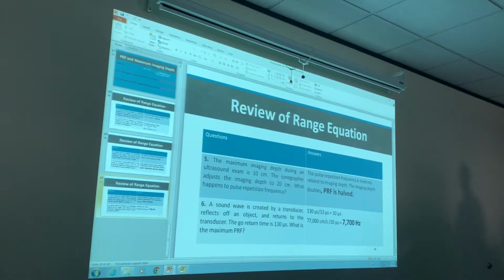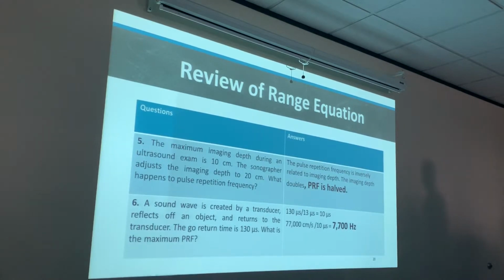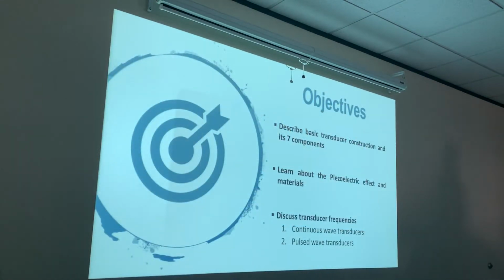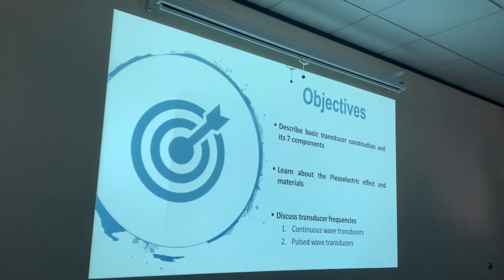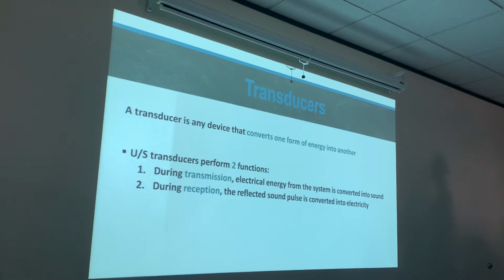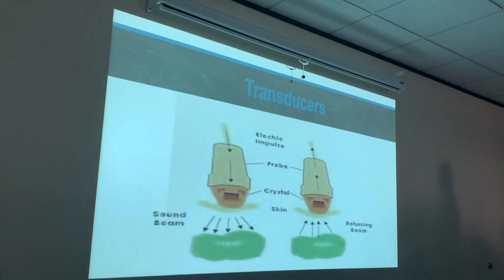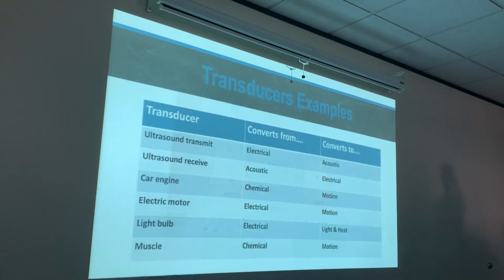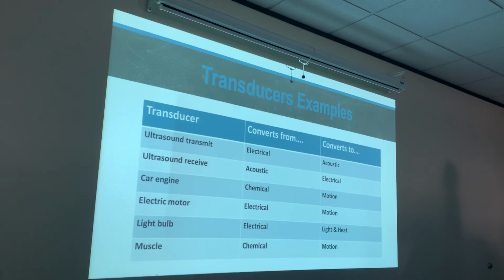Ep 147: Chapter 7 Physic Part 4